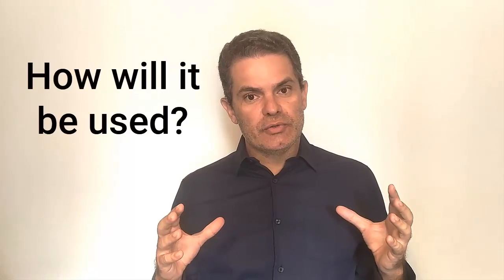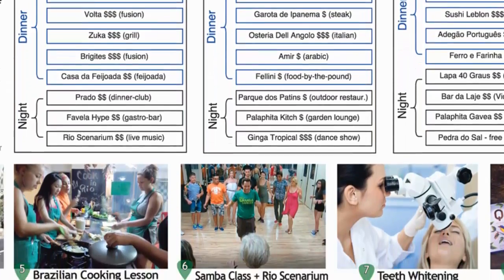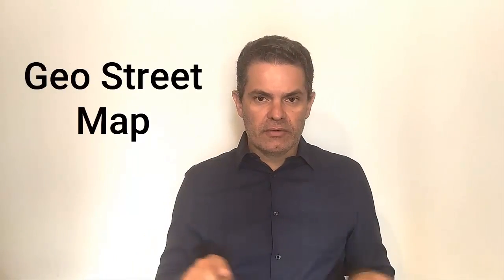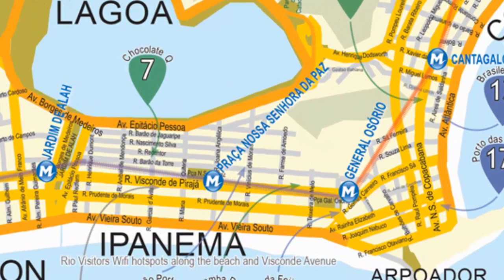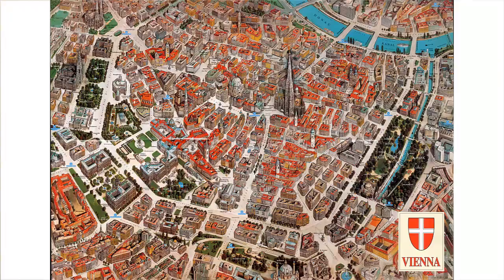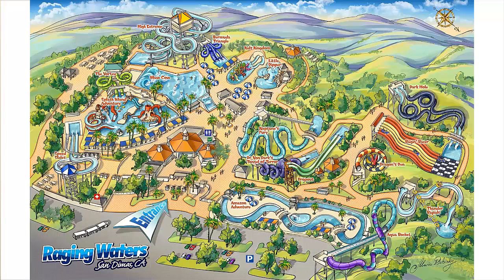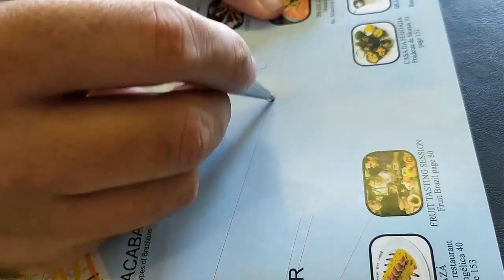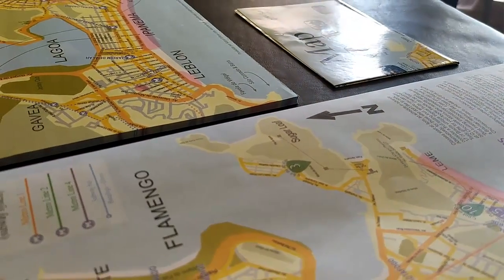How to make a print travel map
Learn all the factors you need to consider when making a paper travel map for your destination: paper sizes, illustrations, ads, folds, paper quality etc etc.
Print Map Shop is a service that helps publishers, marketing professionals, CVBs and tourism board create, design and produce print travel maps.

You can also use our print map cost calculator to get an estimate.